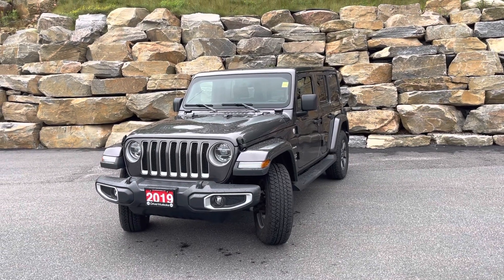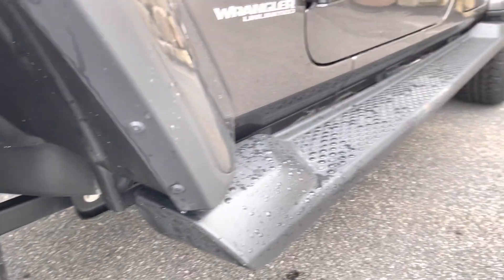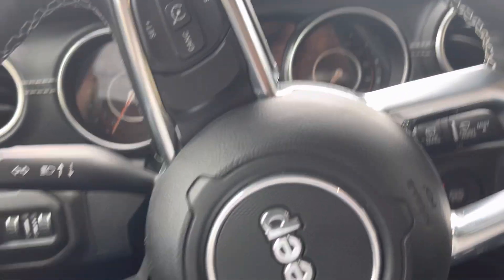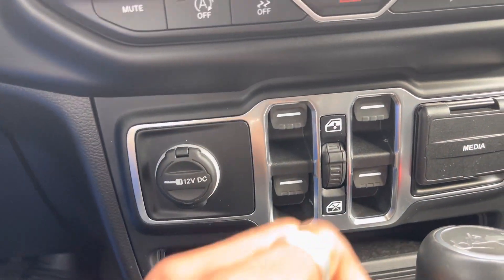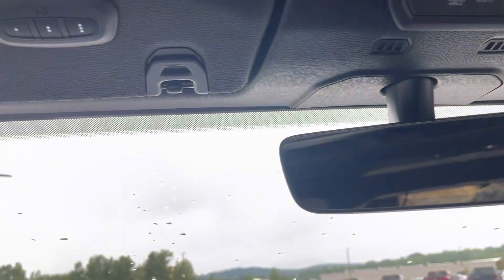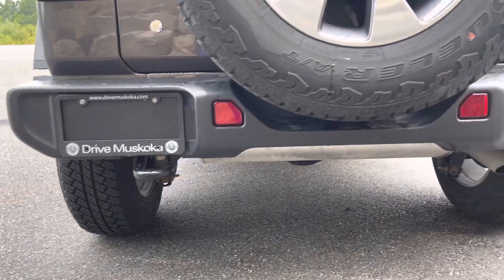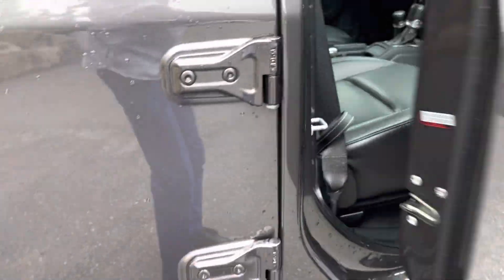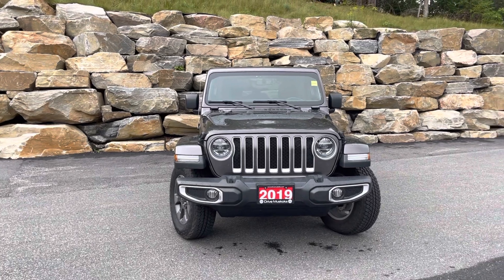2019 Jeep Wrangler Unlimited Sahara for Petar